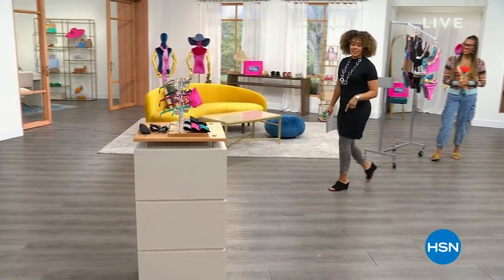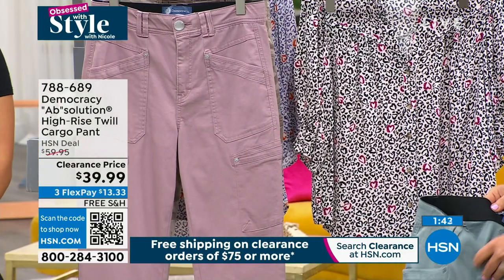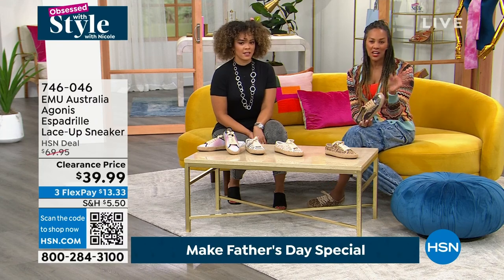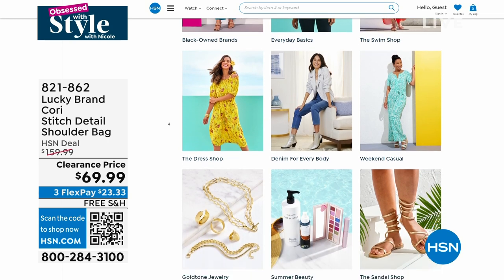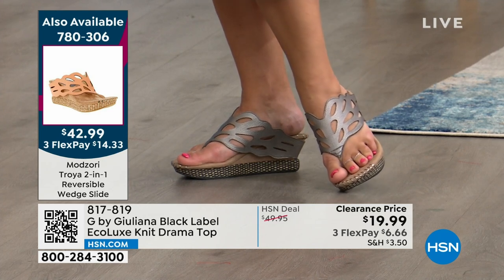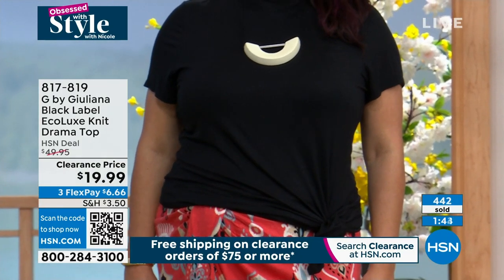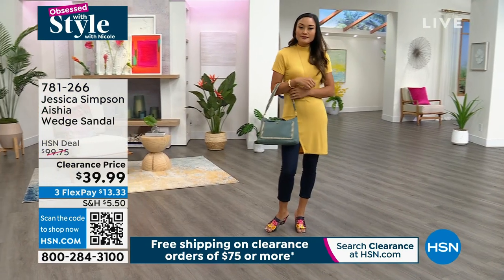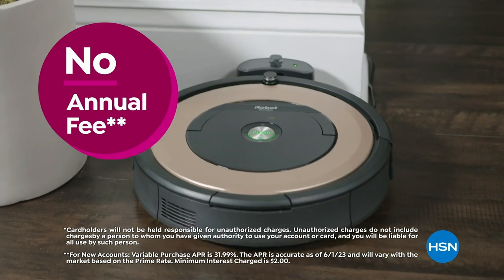HSN | Obsessed with Style with Nicole - Clearance Edition 06.01.2023 - 10 AM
Join fashionista Nicole Hickl and save on style finds you'll love.